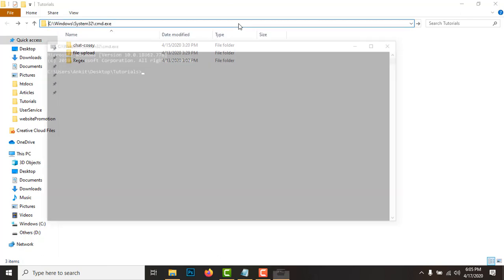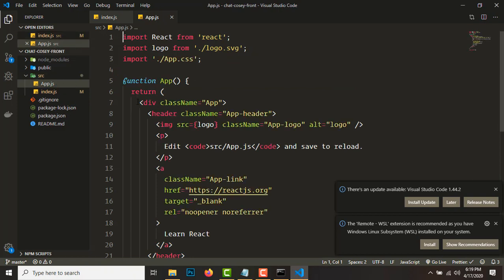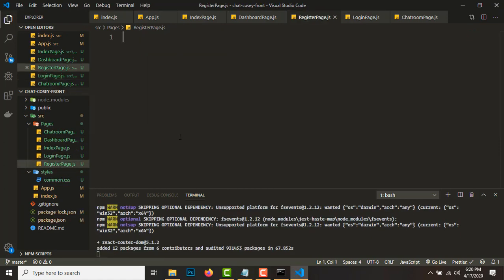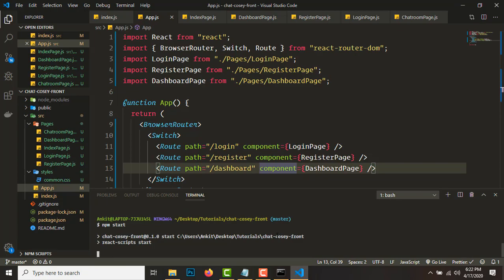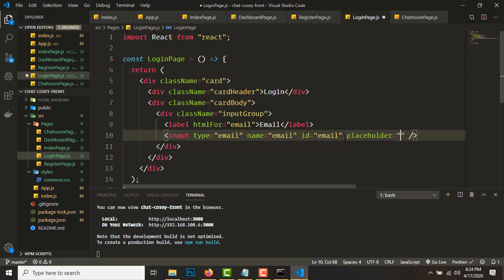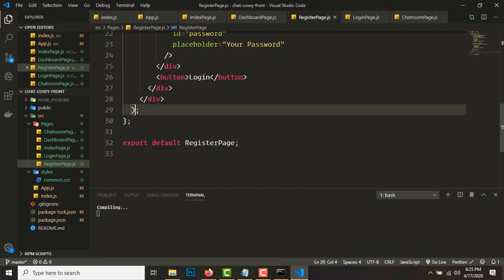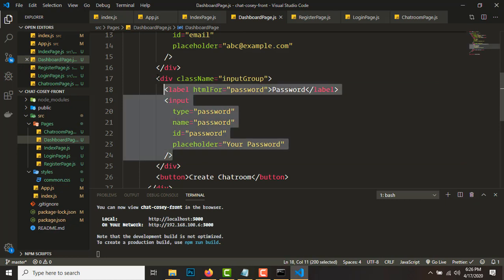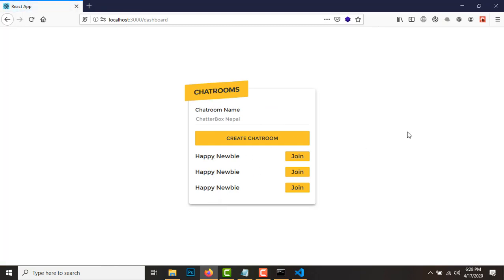#4: React Setup - Chat Application using Node.js, Express, MongoDB, React.js, Socket.io and JWT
Fourth video in the series Chat Application using Node.js, Express, MongoDB, React.js, Socket.io and JWT i.e in MERN STACK. This part includes setting up files necessary for the react application and building UI for three pages, and configuring react-router-dom.